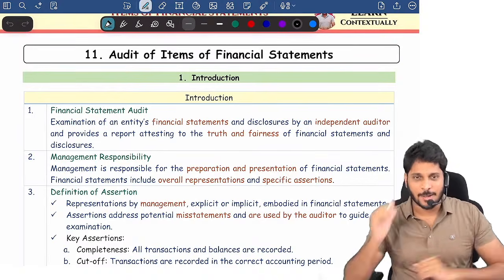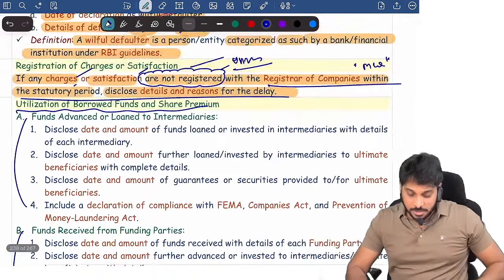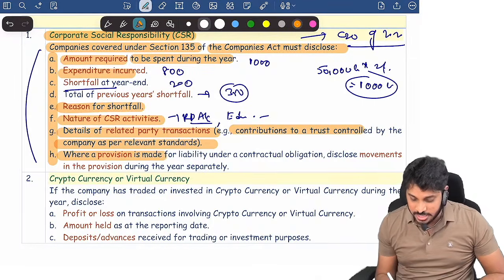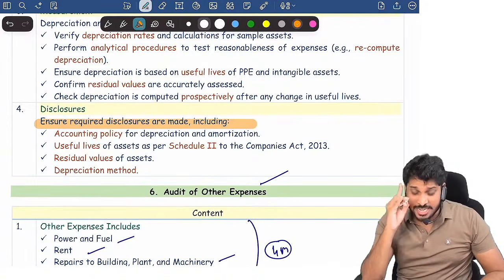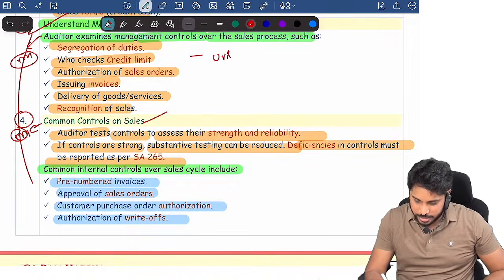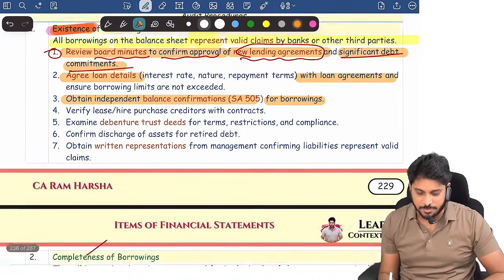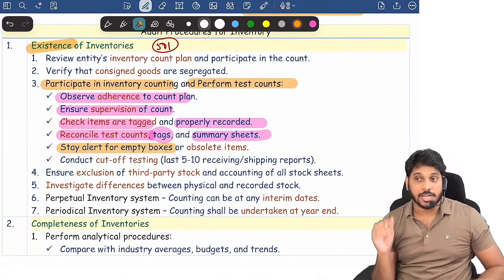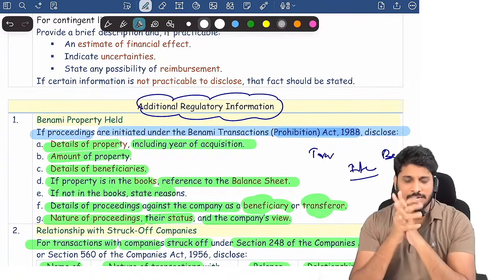Items of Financial Statements Revision | Guarantee 12 to 16 Marks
1. Advanced Auditing and Professional Ethics  - CA Final
2. Direct Taxes - CA Final
3. Auditing & Ethics and Direct Taxes - CA Inter

Eat Healthy!